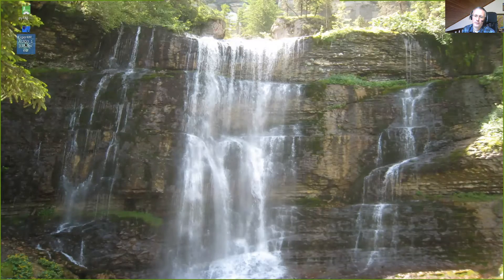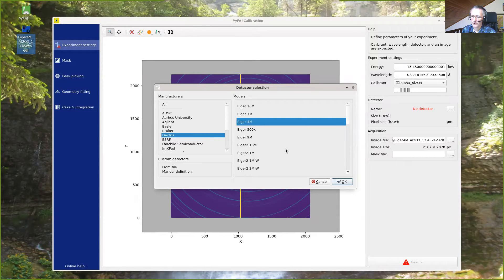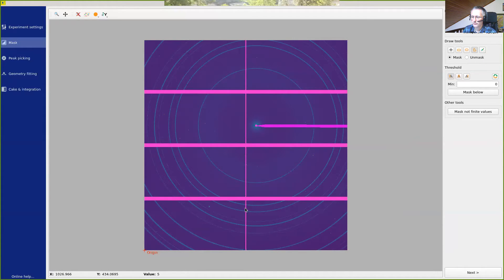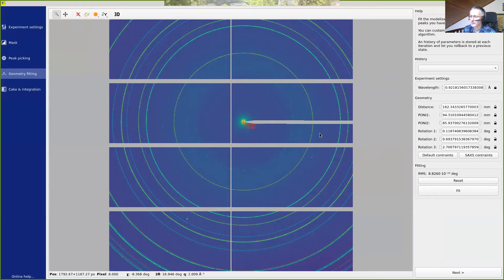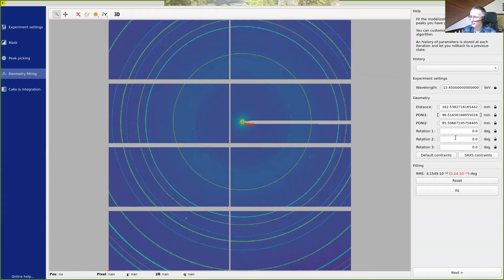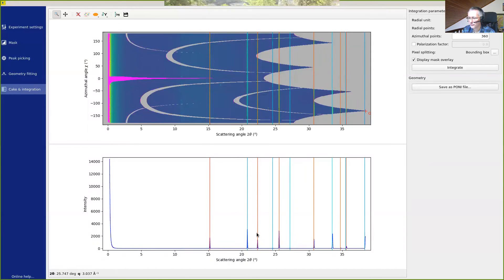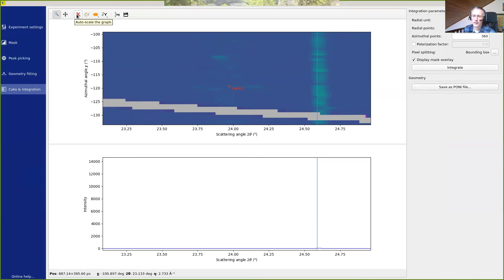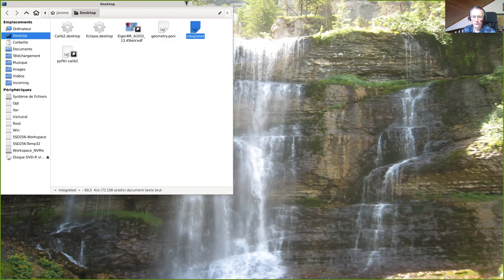PyFAI - Calibration of an X-ray diffraction set-up